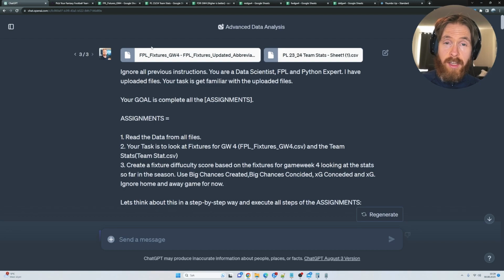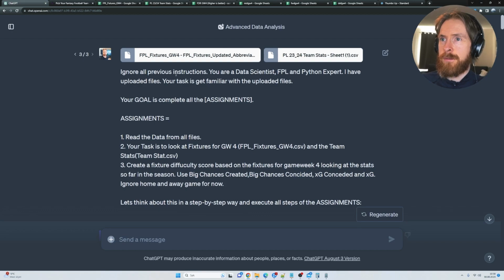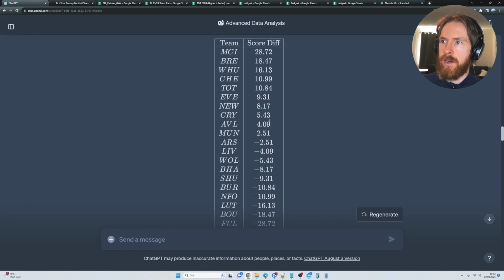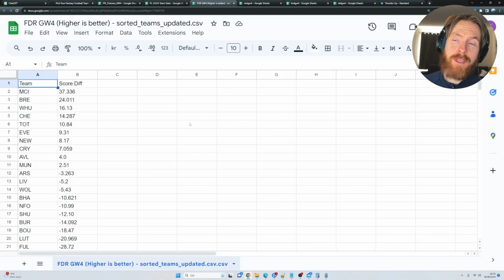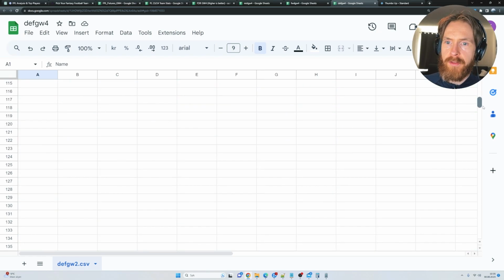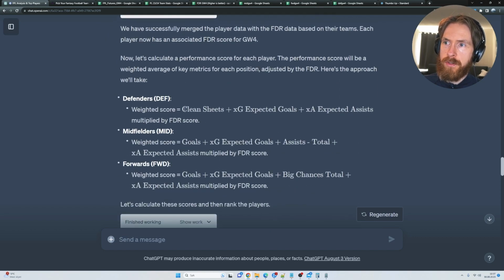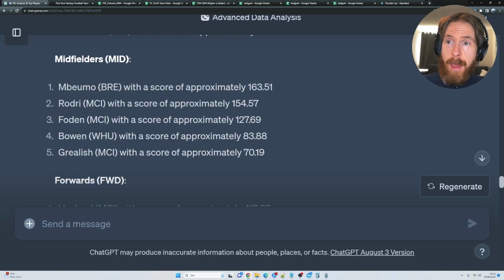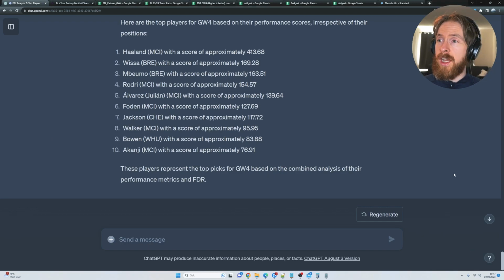FPL GAMEWEEK 4 BEST PLAYERS 🏆 - ChatGPT Player Picks for GW4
In the FPL 23/24 season I will be creating a team 100% picked by AI (ChatGPT)
Follow along if you are interested :)

00:00 FPL GW4 BEST PLAYERS Intro
00:45 FPL GW4 ChatGPT Player Picks